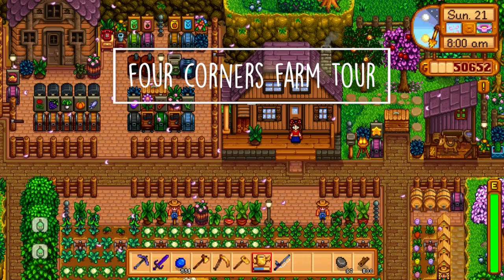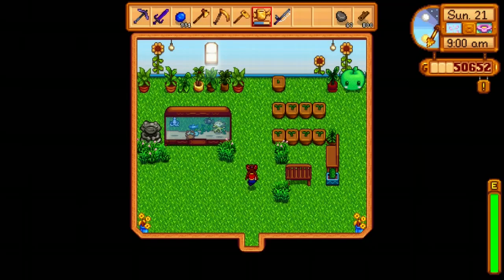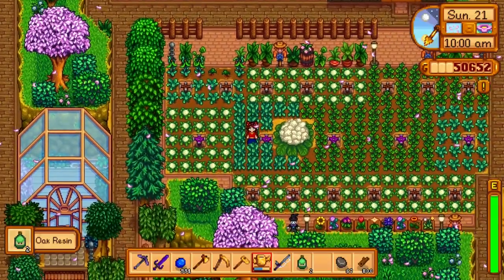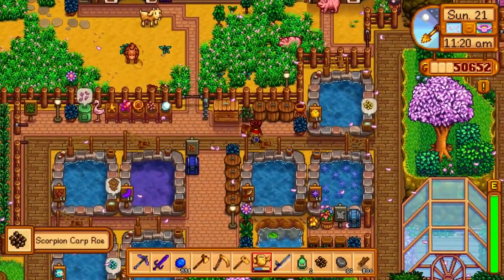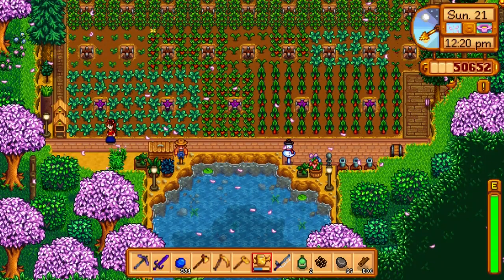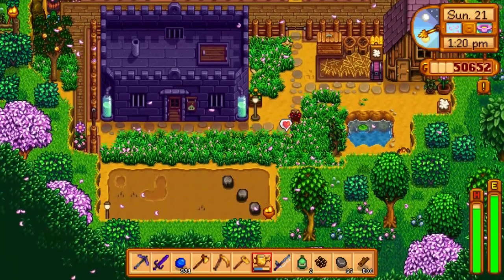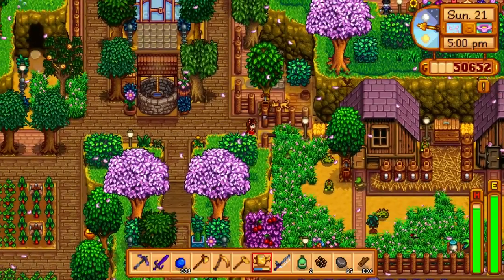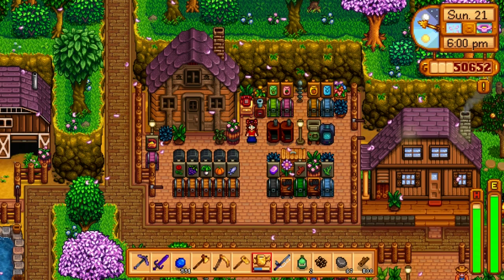Stardew Valley Four Corners Farm Tour (Year 3 - no mods) - Farm Layout Ideas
let me take you on a tour of my Four Corners Farm in Stardew Valley. In this video, I'll give you decorating tips and farm layout ideas for your own farm in Stardew Valley. My Four Corners Farm is in Spring, Year 3, with no mods on the Xbox One X.